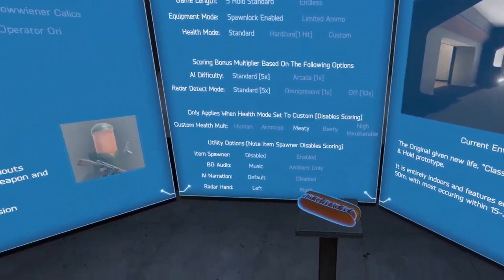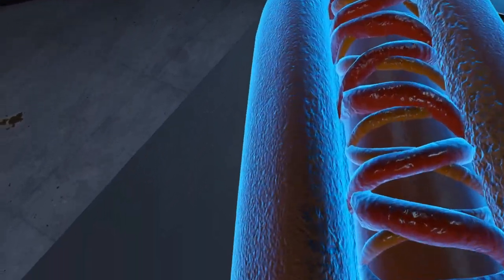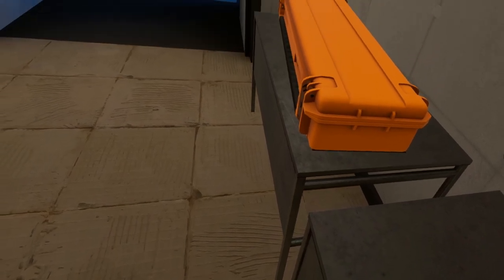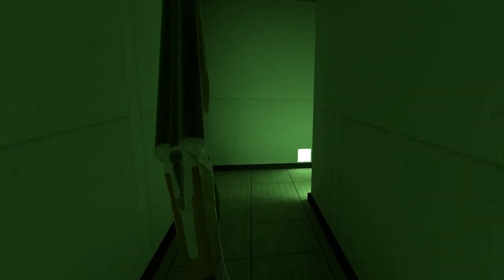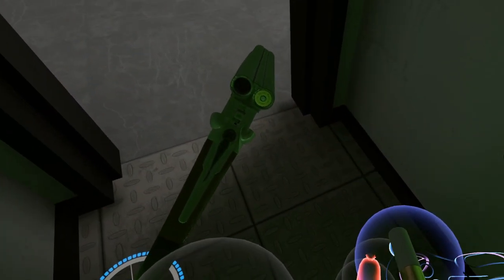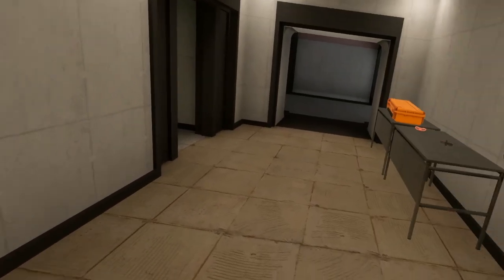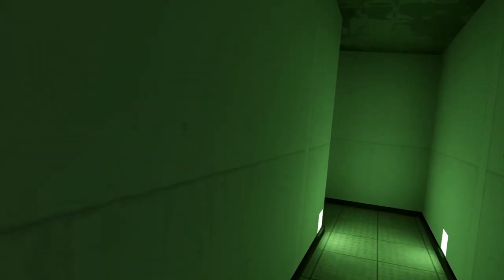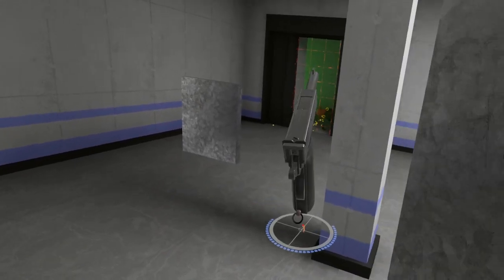WW2 WIENERS? IN VIRTUAL REALITY? YES! TAKE & HOLD TIME! -- Let's Play H3VR (Valve Index VR)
Hot Dogs, Horseshoes & Hand Grenades! The Take & Hold mode has been updated to include historical weenies! Specialized loot tables with WW2 and cowboy and modern equipment! And whne you play with those characters, you get to face off against special new, historically costumed SOSIG agents! Let's play Hot Dogs, Horseshoes & Hand Grenades!

And you can hit us up on Twitter at @Spicy_Waffle :D

Steam description of Hot dogs, Horseshoes & Hand Grenades:

Do you like hotdogs? How about horseshoes? Hand grenades? (everyone likes hand grenades) Anyway, we got all that, and guns. So if you like cooking, lawn games, and ordnance, this is the VR sandbox game for you.

Hot dogs, Horseshoes and Hand Grenades is a lazy Sunday trip over to your friends house… if your friend was a retired gun-nut with a warehouse full of toys, a few irritating robot pets, and a grill that’s always running. Head on over to the firing range and learn to operate an arsenal full of firearms, compete in structured challenges with global leaderboards. Relax next to the grill, preparing virtual meats, while fending off the ‘wild life’.

H3VR(for short), is the heaping pile of our mad obsessive VR experiments. This is very much an impressionistically developed experience, so expect it to mutate, expand, contract, somersault, and occasionally explode along the way to final release.

Key Features:

-Roomscale VR Experience designed for the HTC Vive.
-Multiple shooting and demolitions ranges from realist to fantastical.
-Timed challenges with global leaderboards.
-Accurate simulations of historical, modern and futuristic weapons.
-Authentic ‘Murican BBQ experience with obsessively detailed grilling simulation.
-Hot-seat(or hot-headset rather) multiplayer classic lawn games like horseshoes, bocce, lawn darts and more.
-An detailed rusty scifi world set in a surreal irreverent vision of the future United States of ‘Murica.
-And whatever other madness we see fit to add!